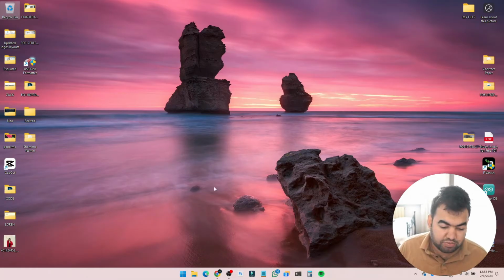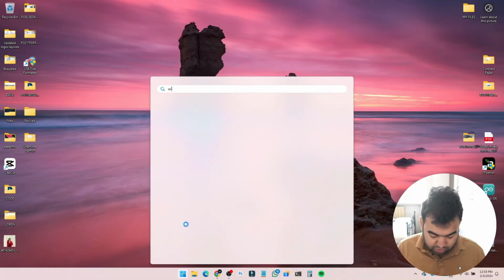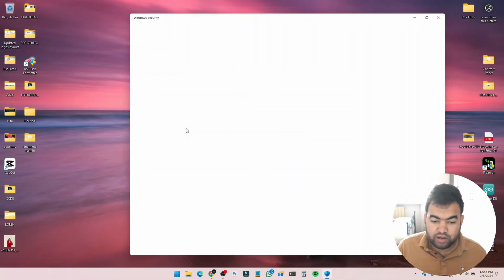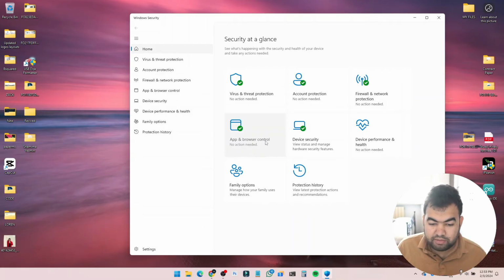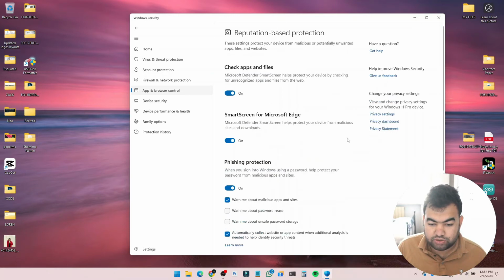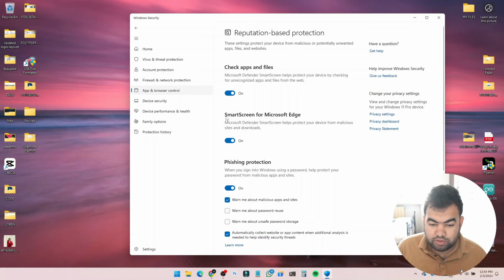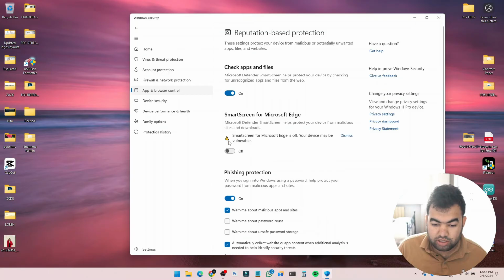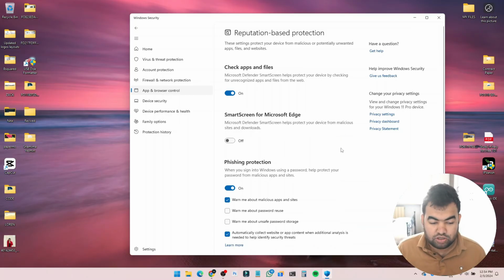How to Disable SmartScreen on Windows 11 and 10 in 2025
In this brief tutorial tailored for the year 2025, we'll walk you through the steps to turn off SmartScreen, providing you with the latest information and ensuring your system security settings are up to date. SmartScreen is designed to protect your system, but if you prefer a more customized approach, follow along as we navigate the settings to give you more control.

Timestamps:
0:00 - Introduction to SmartScreen
0:25 - Accessing Advanced Security Settings
0:45 - Disabling SmartScreen for Enhanced Control
1:05 - Verifying Changes in 2025